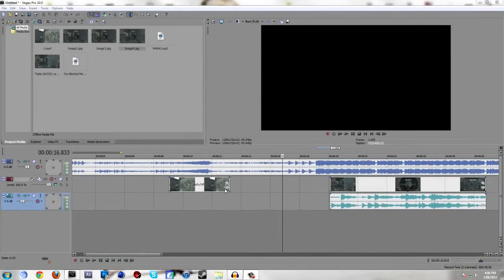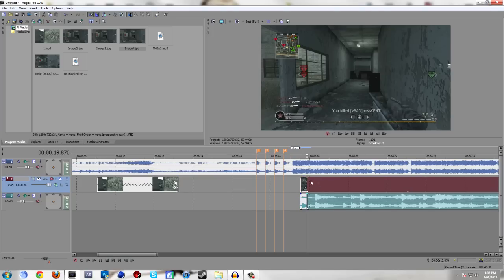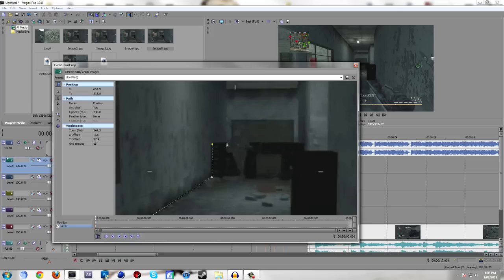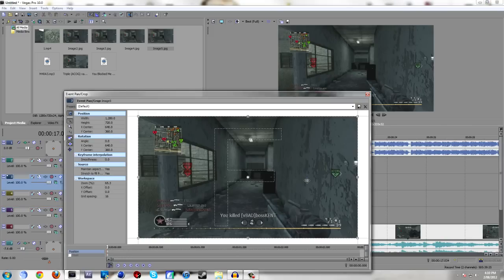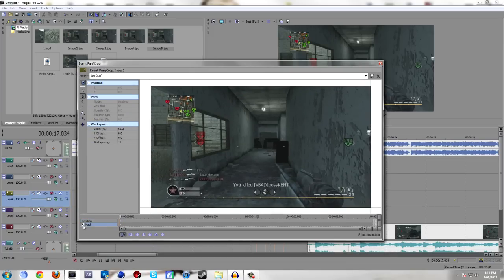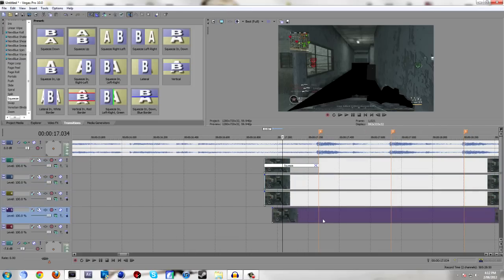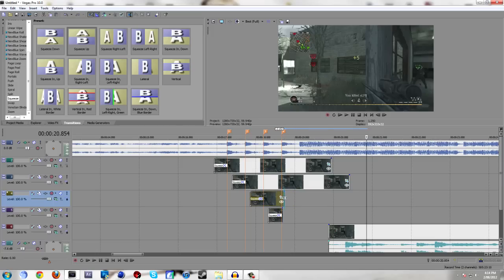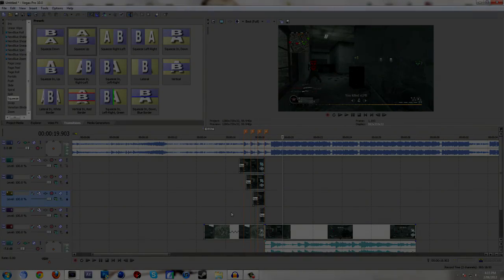Sony vegas tutorial - Masked transitions AKA "Puzzle transition"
Hey guys I'm back with another tutorial. This one is a sony vegas transition
Difficulty: Easy/Medium
Leave me some feedback of how I can improve and any new tuts you would like to see
-Skittlez